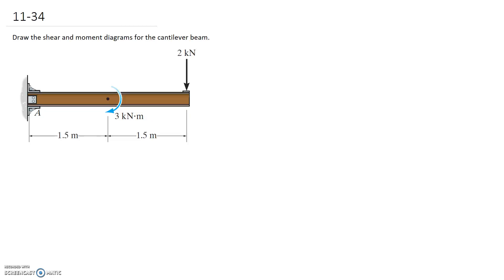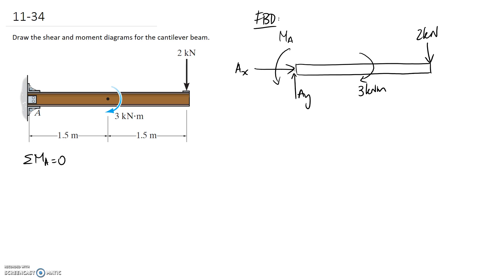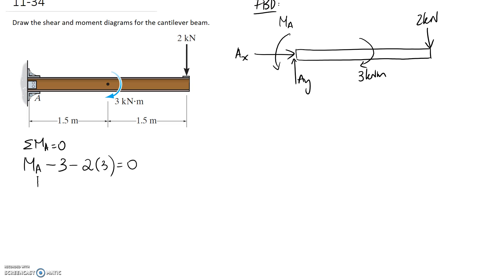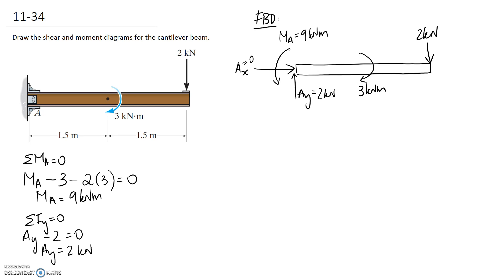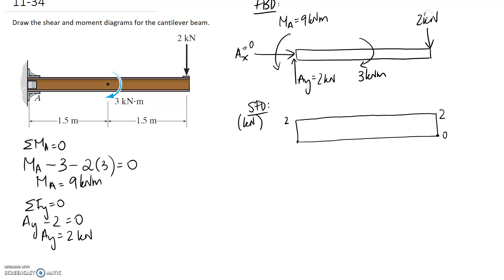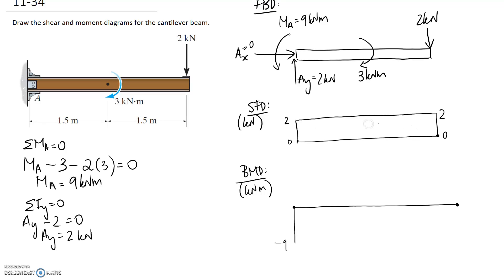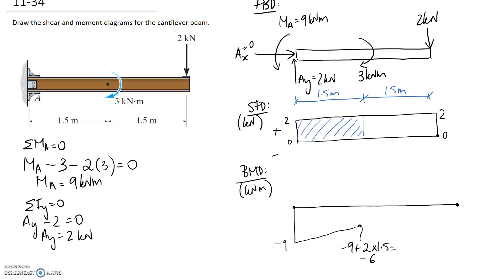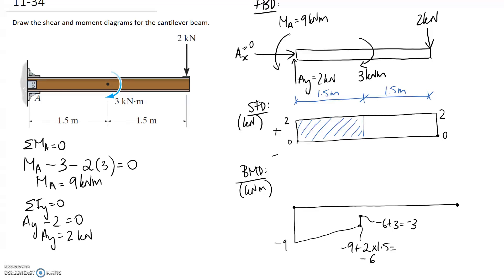(11-34) SFD & BMD using Graphical Method #2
This video recaps how to construct a shear force diagram (SFD) and bending moment diagram (BMD) using the equation method. This is done for a cantilevered beam which is loaded with point forces and a couple moment.